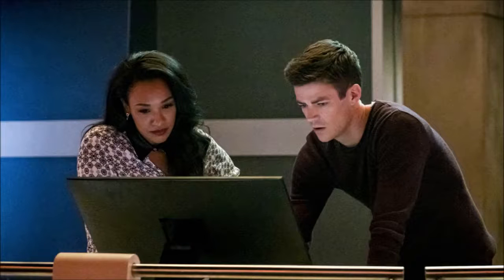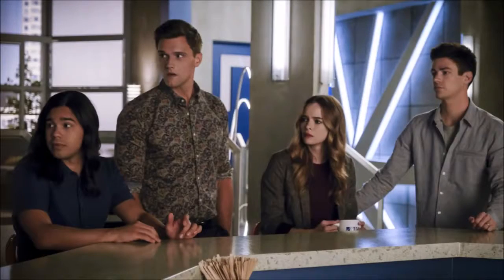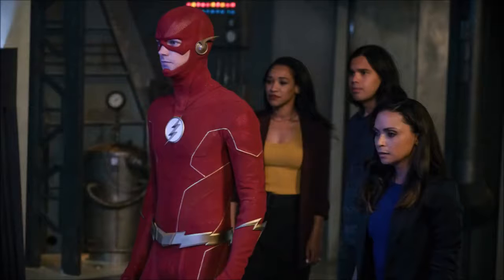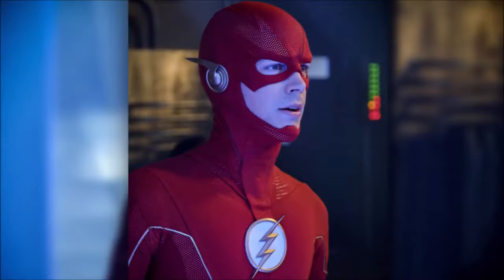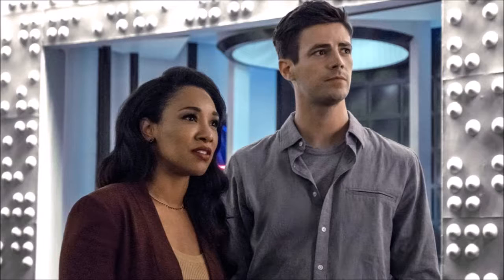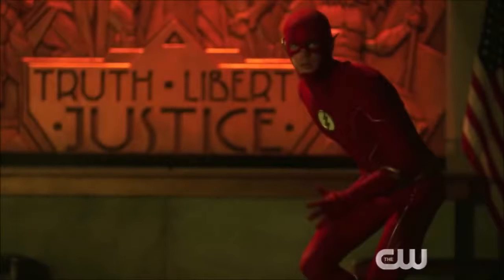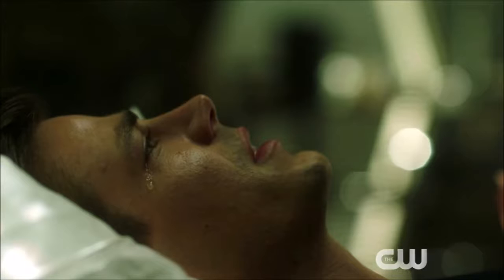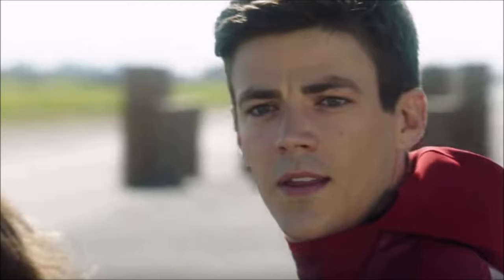The Flash 6x01 Promo The Monitor & Reverse Flash RETURN Breakdown